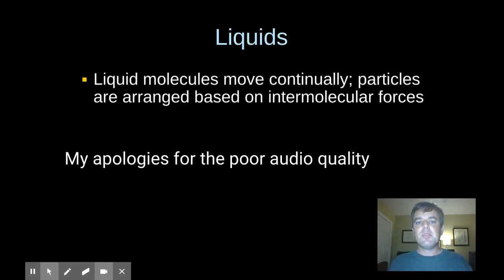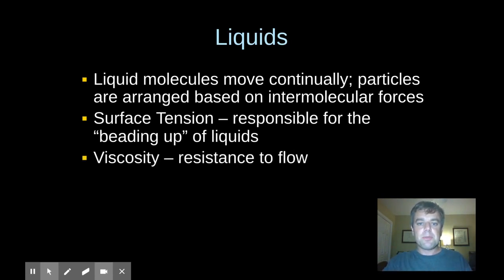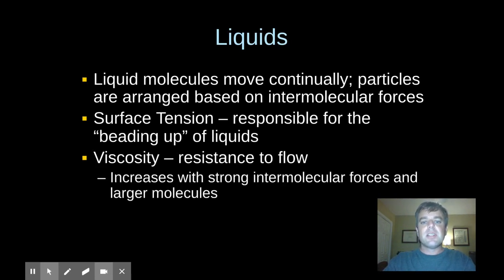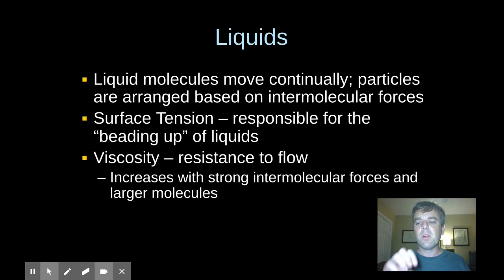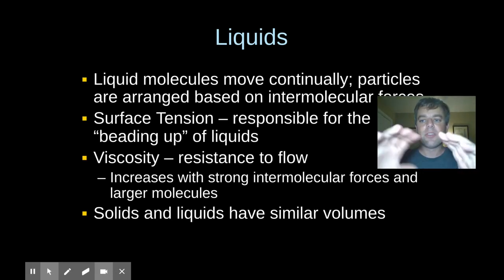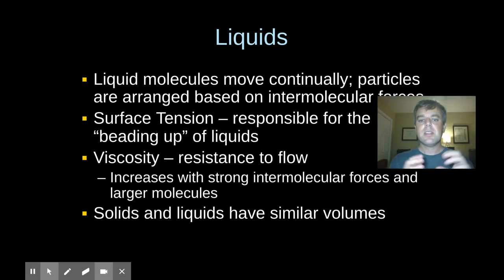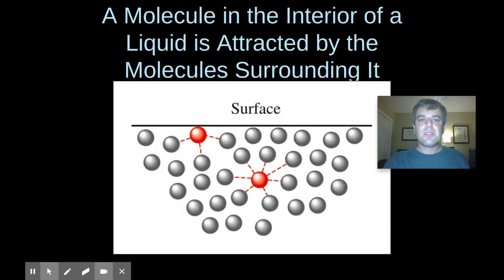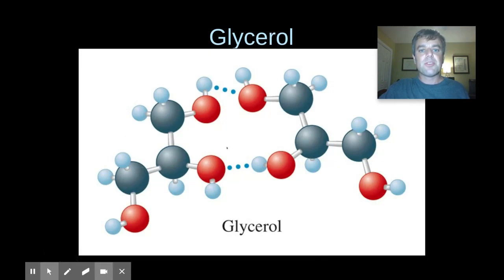Unit 3 Lesson 3: Liquids